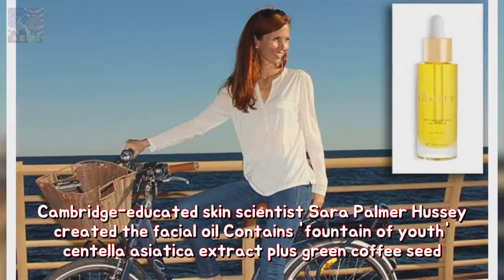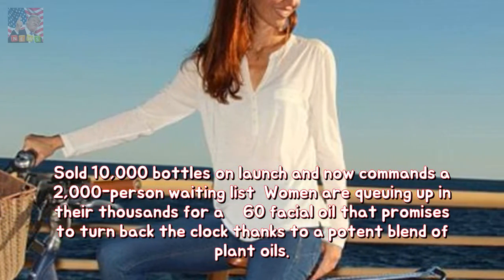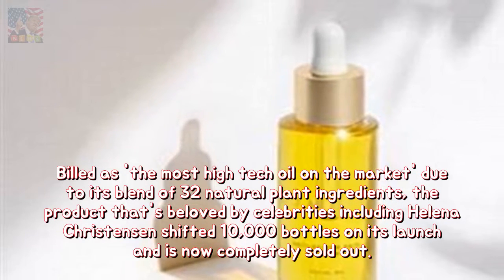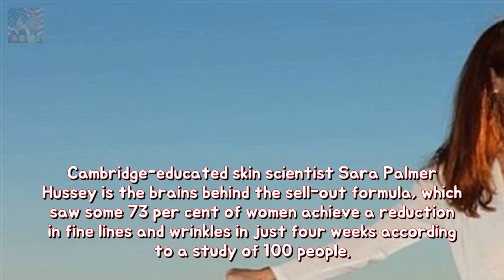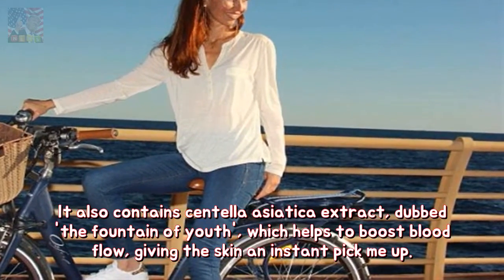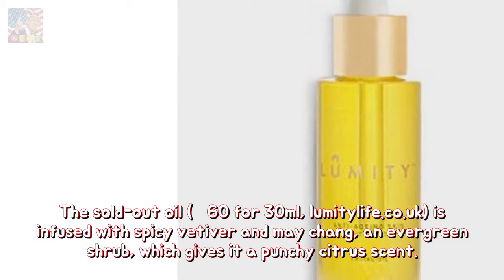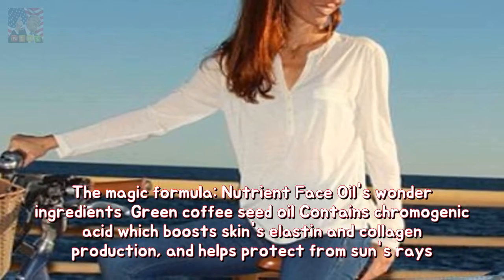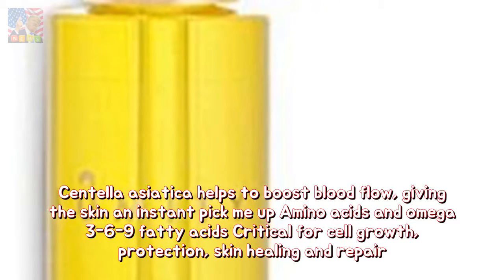Cambridge scientists facial oil is overnight attainment toughness Cambridge-educated Breaking News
Cambridge-educated skin scientist Sara Palmer Hussey created the facial oil Contains fountain of youth centella asiatica extract plus green coffee seed Sold 10000 bottles on launch and now commands a 2000-person waiting list Women are queuing up in their thousands for a £60 facial oil that promises to turn back the clock thanks to a potent blend of plant oils.

✅ The content of my videos is the purpose of entertainment. My video does not